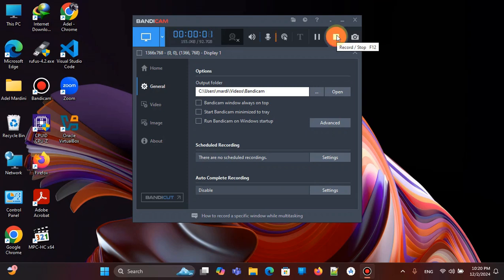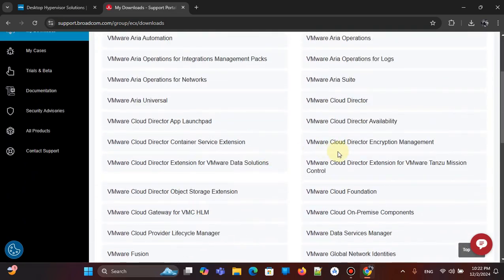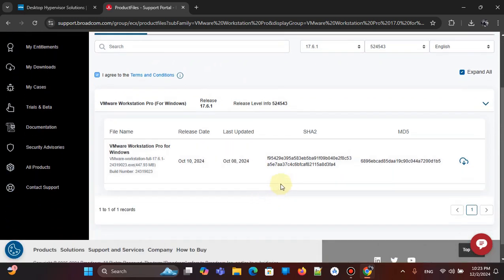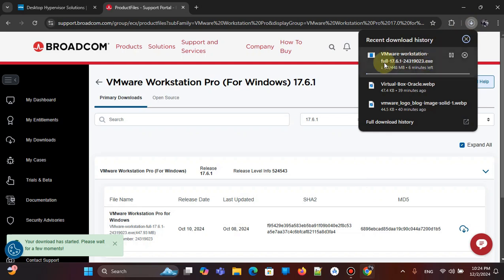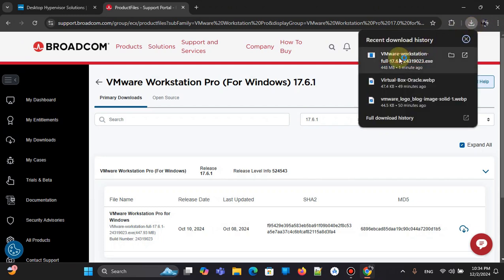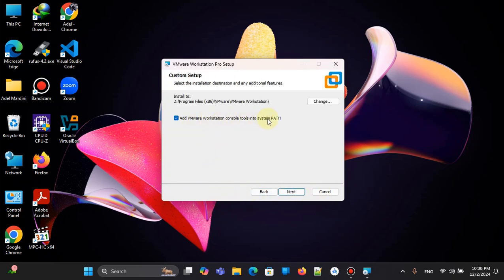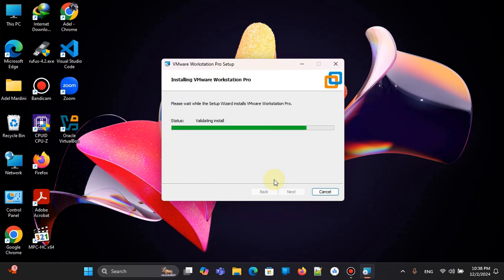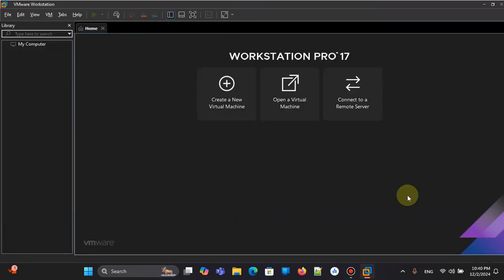VMware Download and Install on windows 11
in this video I teach you how to Download and Install VMware workstation pro on windows 11.